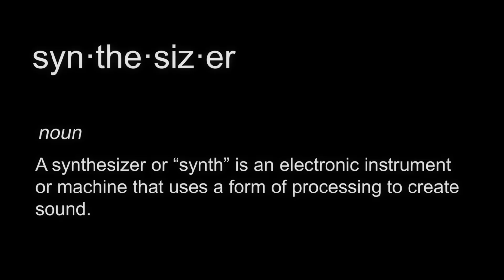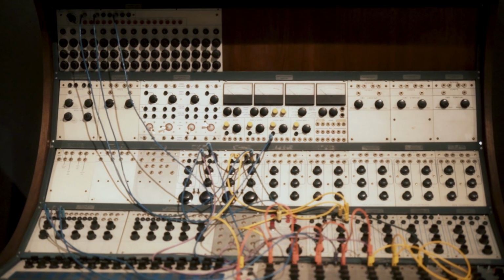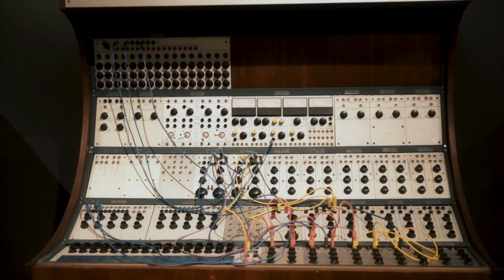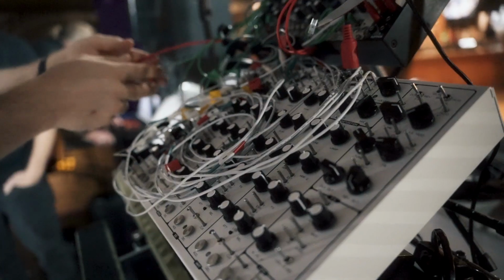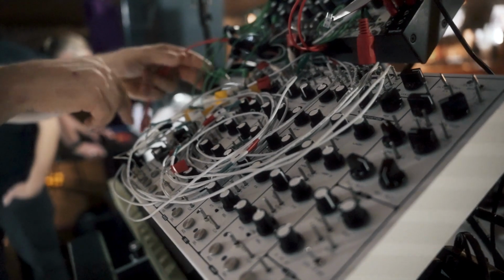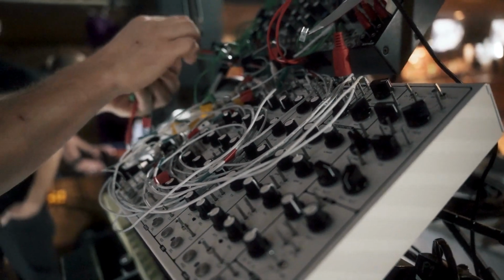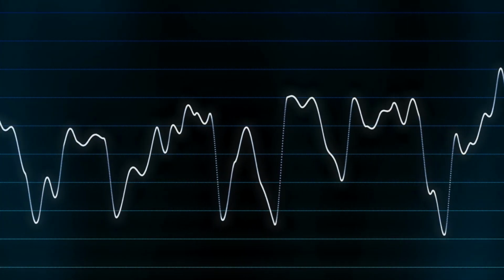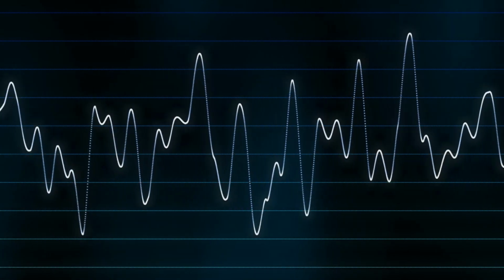Pressing Play S1 Ep 03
Join local musician, Premanition, as she explores the magic of modular synthesis.(Calgary)